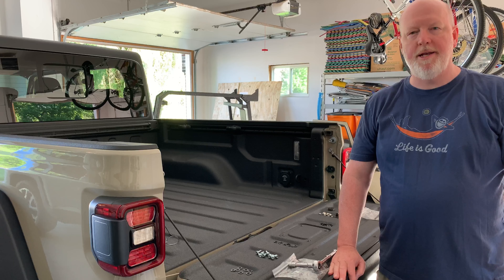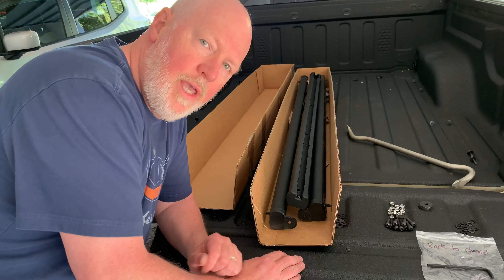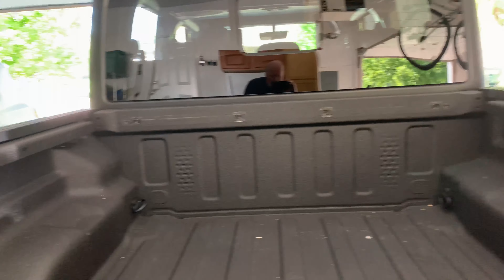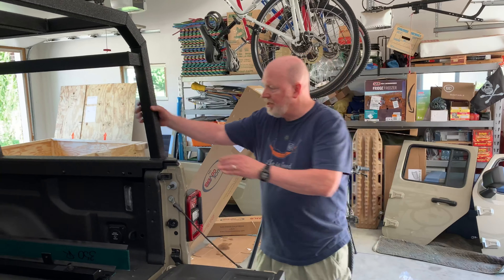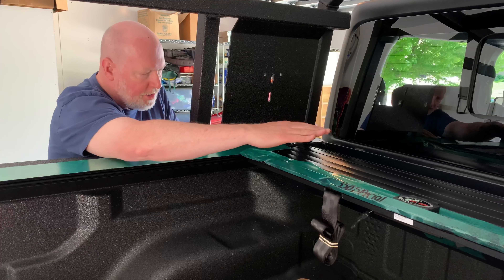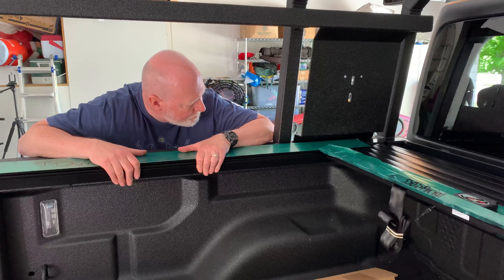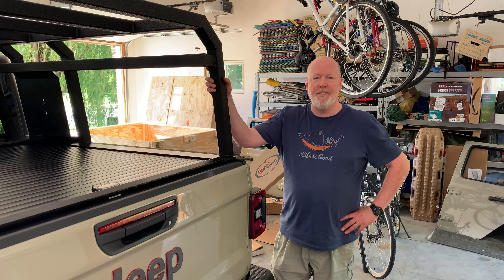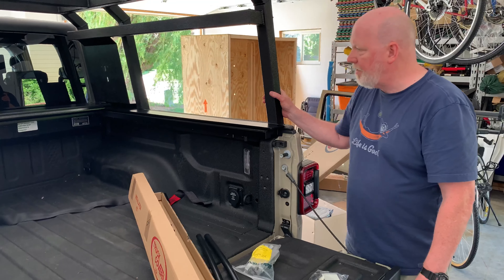Ultimate Rack & Cover Installation on Jeep Gladiator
Installation of Nuthouse Industries Bedrack and Coiling Cover onto a Jeep Gladiator